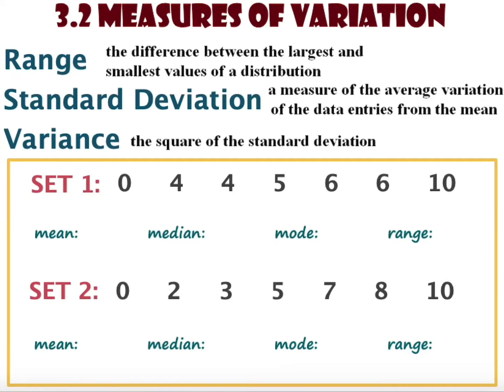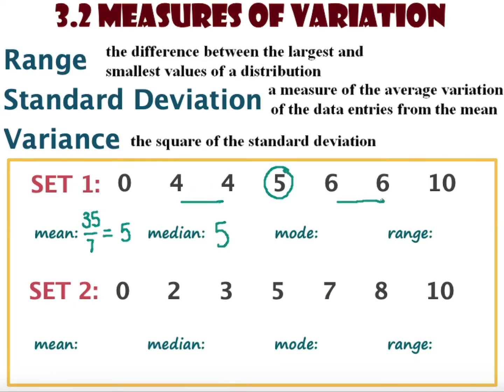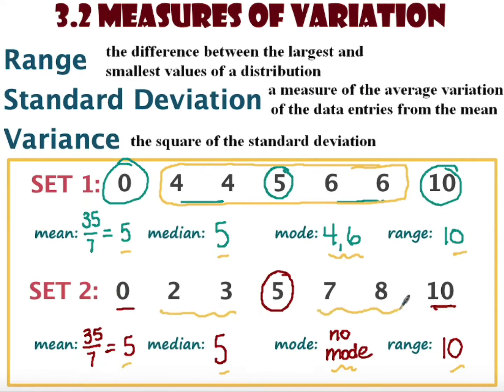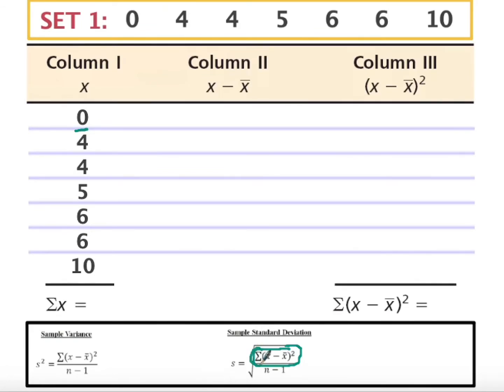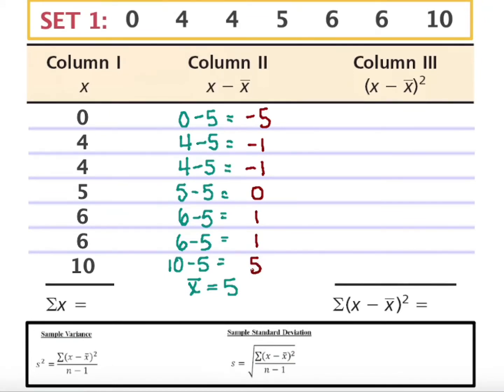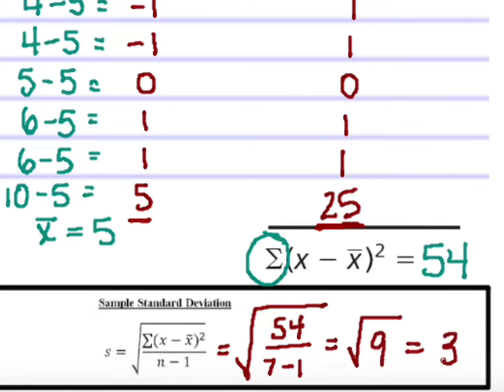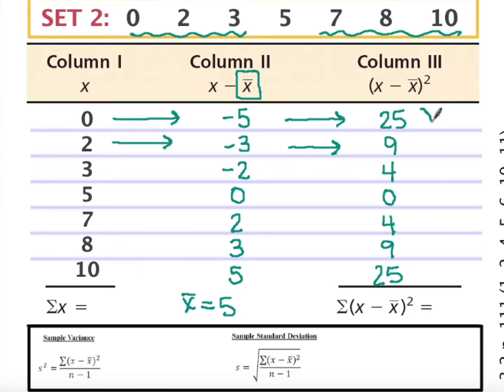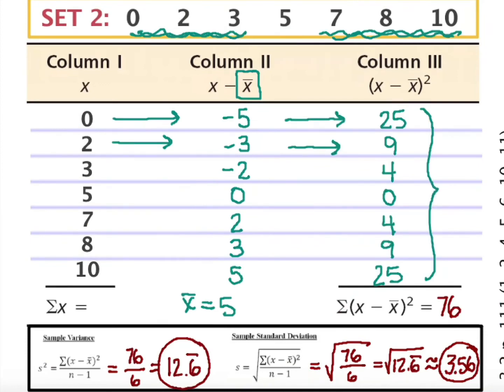3.2 Day 1: Measures of Variation